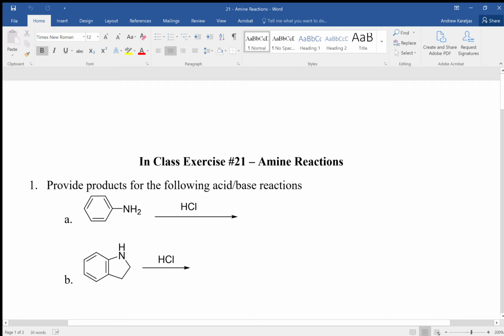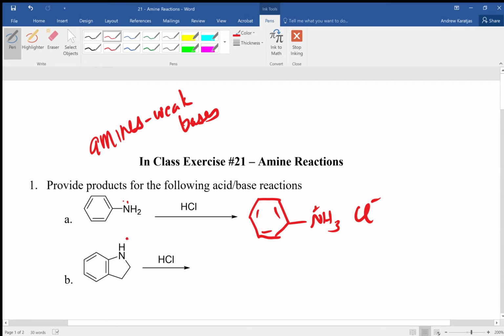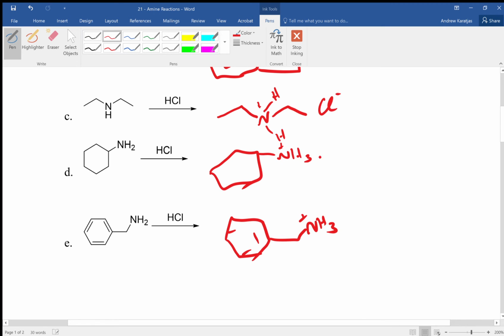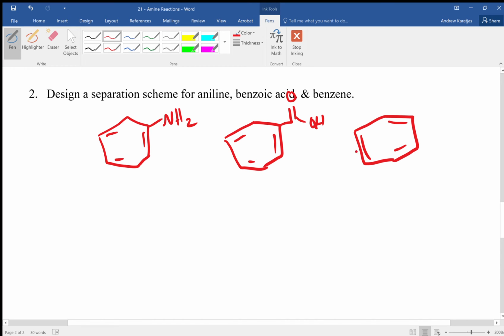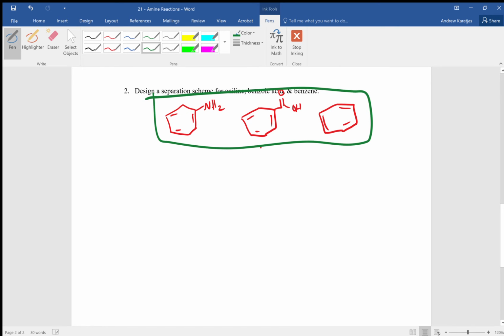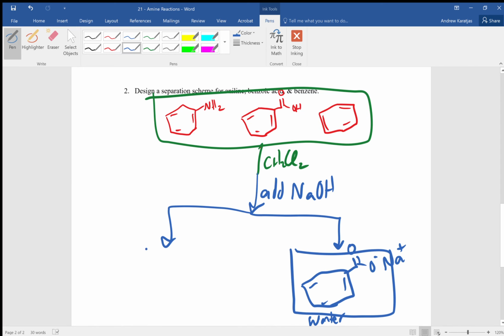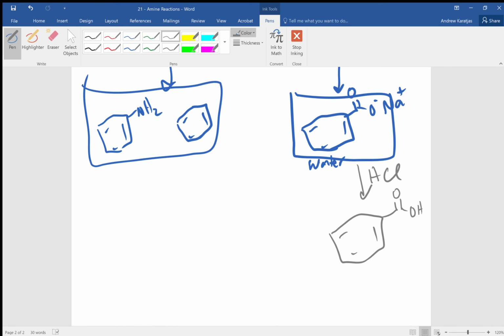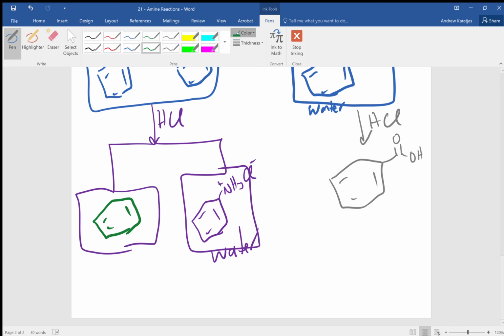3 ICE #21 Amine Reactions